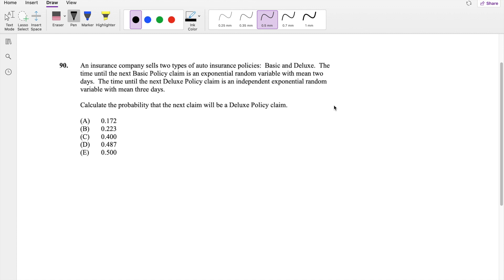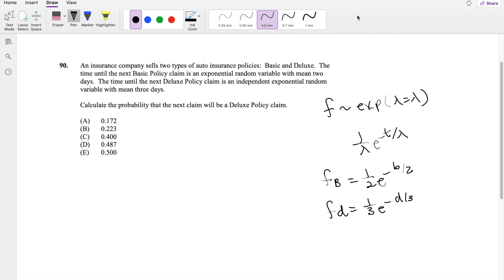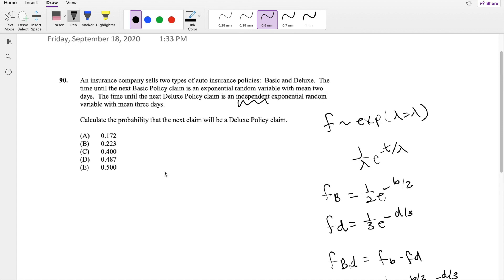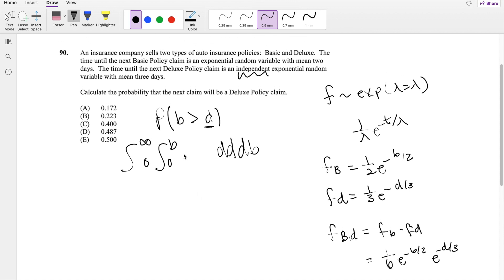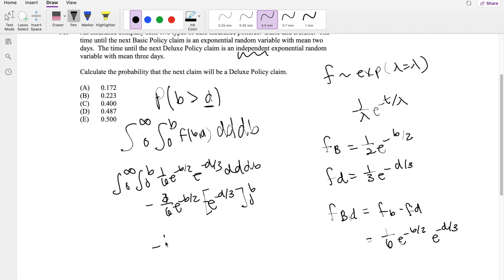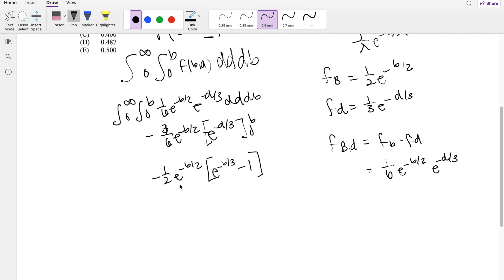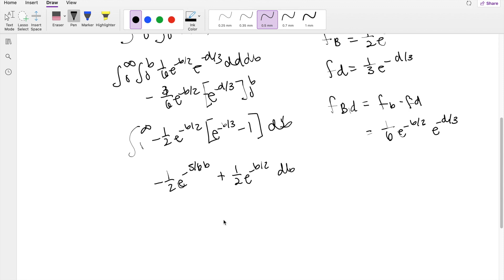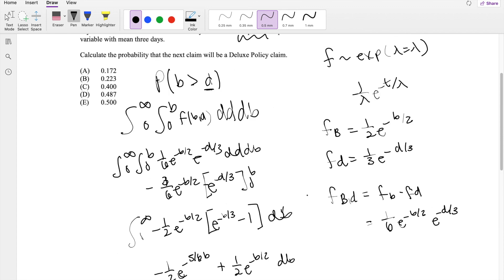SOA Exam P Question 90 | Joint Distribution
An insurance company sells two types of auto insurance policies: Basic and Deluxe. The
time until the next Basic Policy claim is an exponential random variable with mean two
days. The time until the next Deluxe Policy claim is an independent exponential random
variable with mean three days.
Calculate the probability that the next claim will be a Deluxe Policy claim.
(A) 0.172
(B) 0.223
(D) 0.487
(E) 0.500